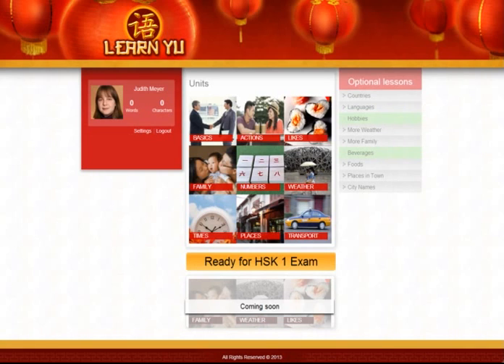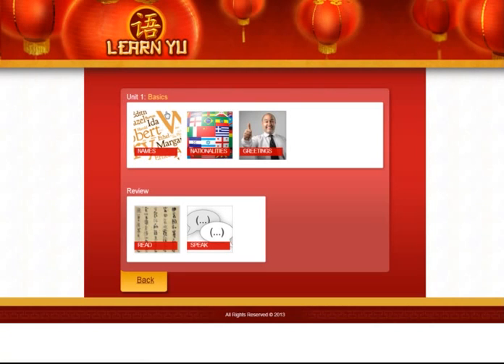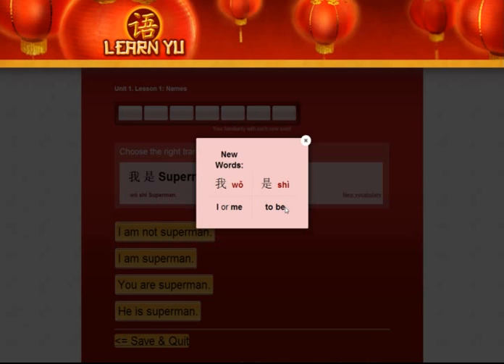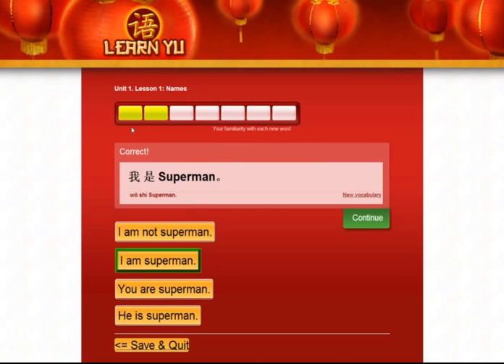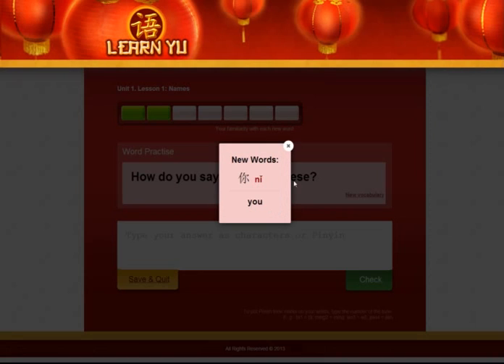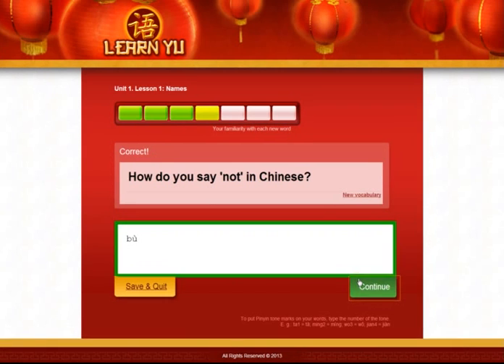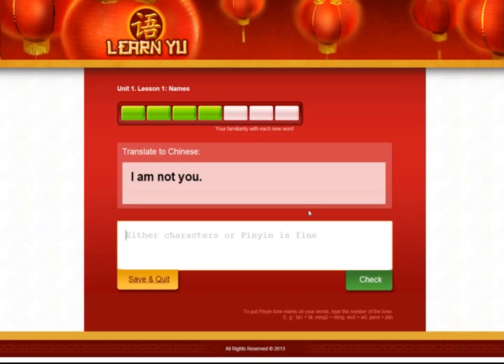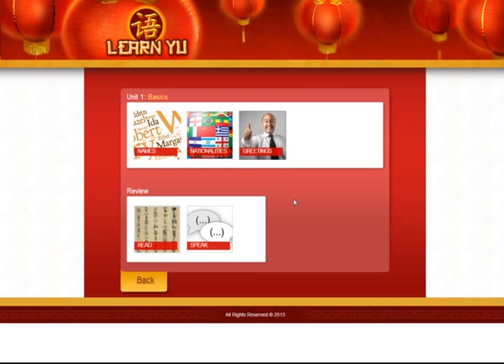LearnYu Sneak Preview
will revolutionize the way people learn Chinese. This site offers everyone a personalized course tailored to their strengths and weaknesses. Right now learnyu.com is in alpha stage but we will soon allow the first testers onto the site.

and get early access!